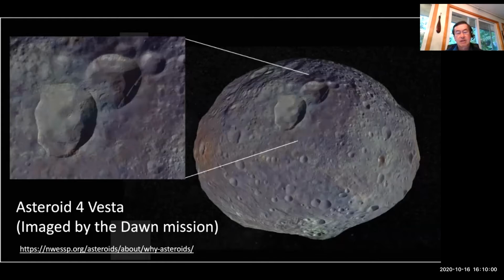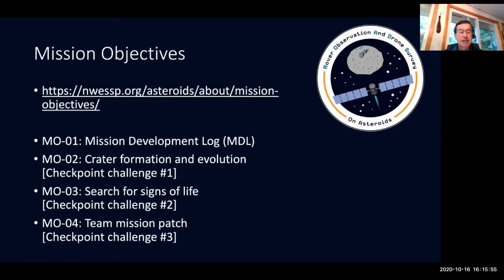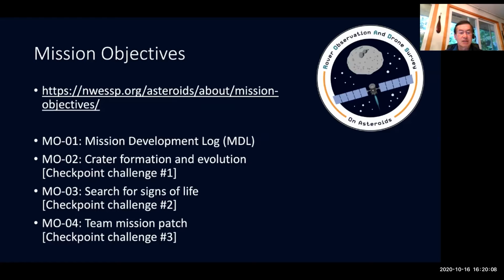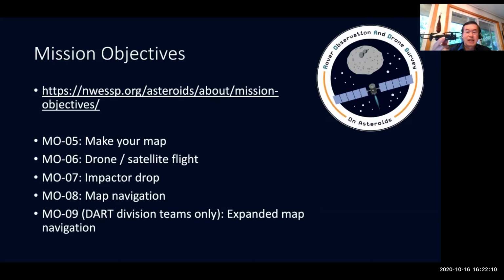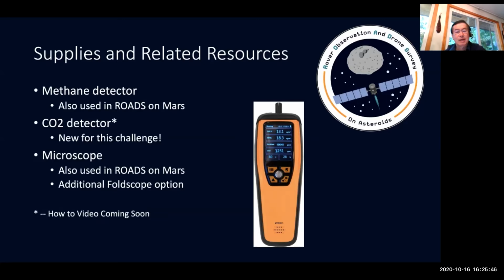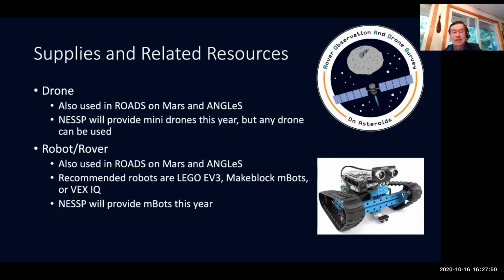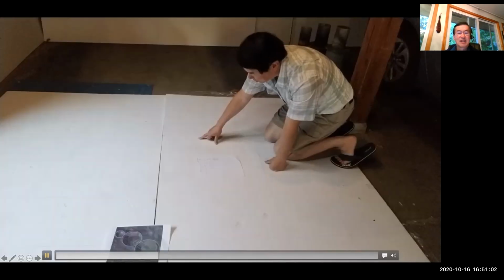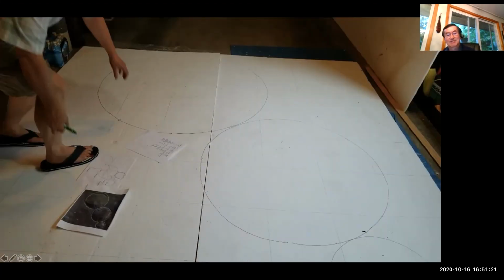ROADS on Asteroids — Coach Workshop; October 16, 2020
Our one-hour coach workshop helps coaches/mentors prepare for the ROADS on Asteroids challenge. The workshop includes tips and videos on many aspects of the challenge.

The ROADS on Asteroids challenge gives teams of students grades 3–12 a chance to tackle a mission to the asteroids. Teams will plan and simulate a mission to the “snowman” feature on the asteroid Vesta (see below). The mission will include an impactor from height onto the surface, drone landing and takeoff, and robotic navigation across potentially hazardous surfaces to look for the building blocks for life.